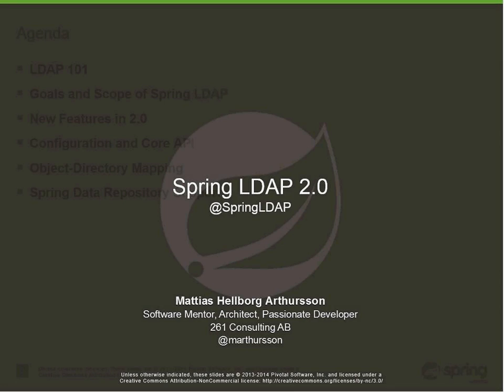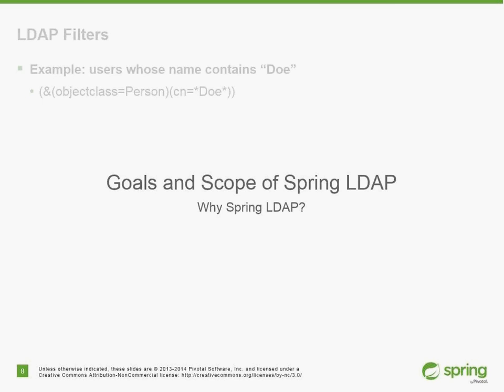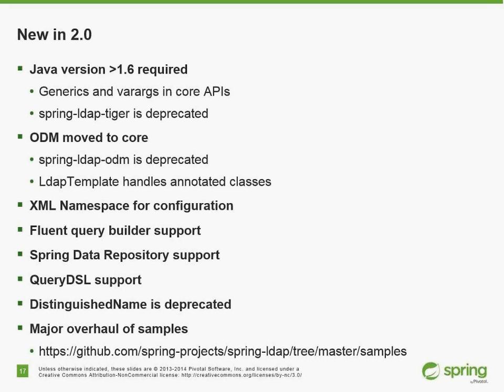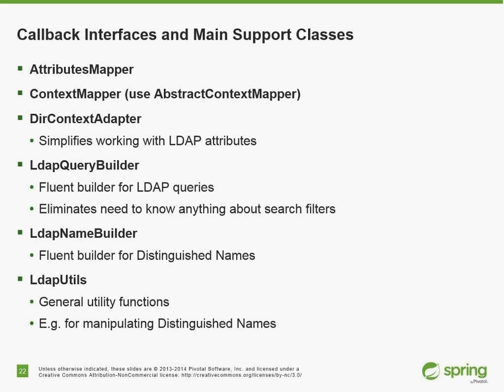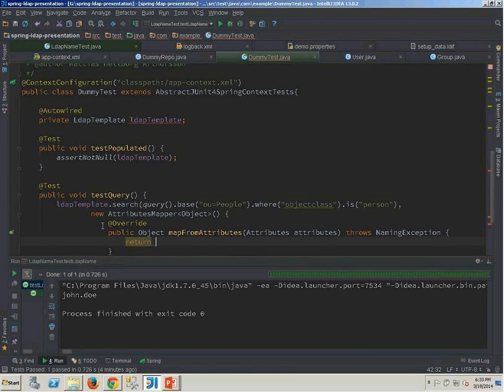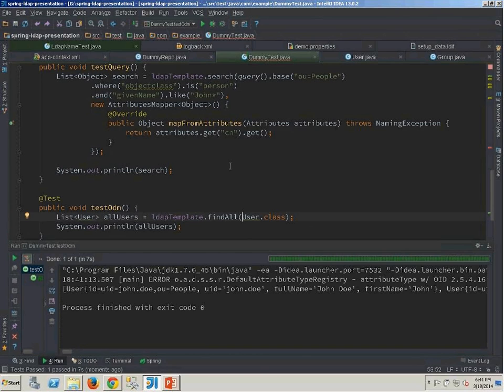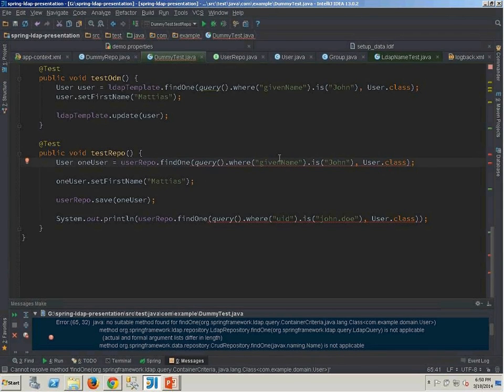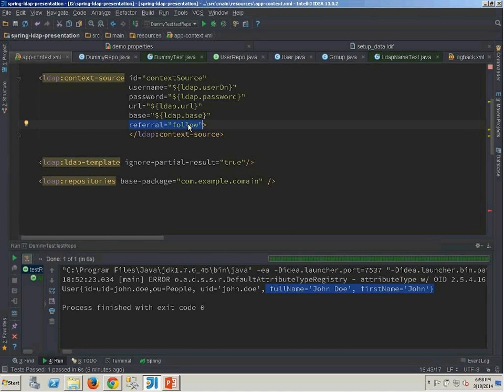Webinar: Spring LDAP 2.0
Speaker: Mattias Arthursson, Spring LDAP lead

The recently released 2.0 version has given the Spring LDAP project a significant facelift. With new features like Spring Data Repository and QueryDSL support, a fluent LDAP query builder, and XML namespace configuration, LDAP administration applications can now be built more efficiently than ever.

This webinar will provide an overview of the goals and scope of Spring LDAP and demonstrate all the improvements in version 2.0, giving you plenty of hands-on tips along the way on how to make maximum use of the library.